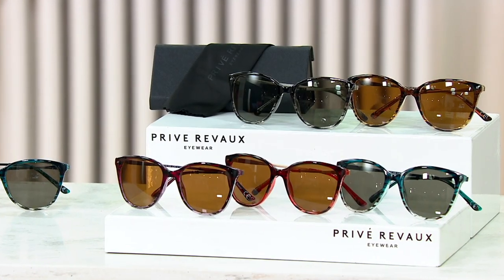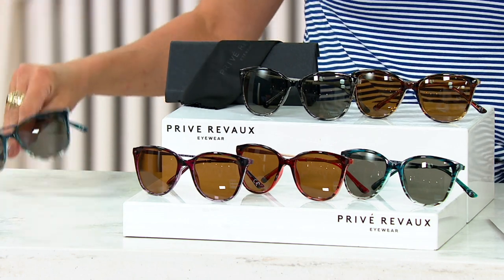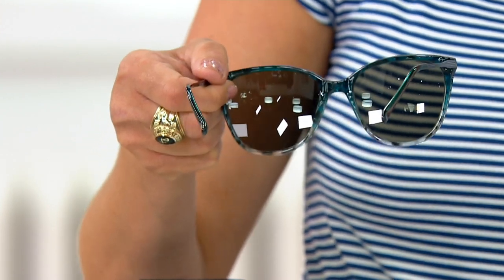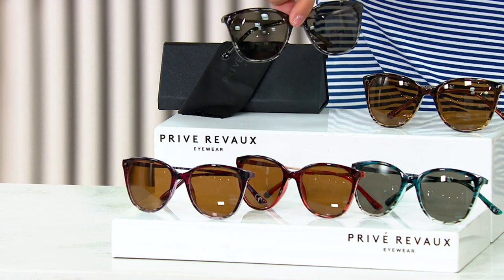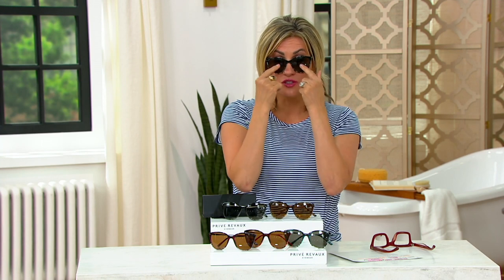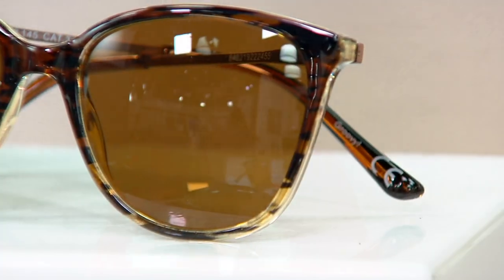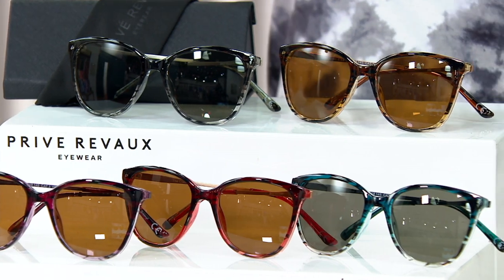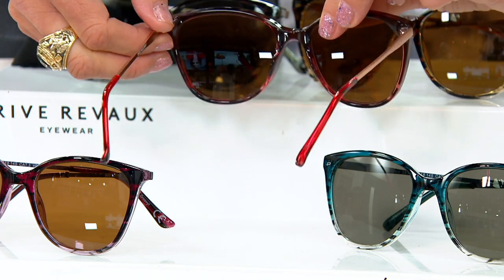Prive Revaux The Cleo Bifocal Sun Readers on QVC